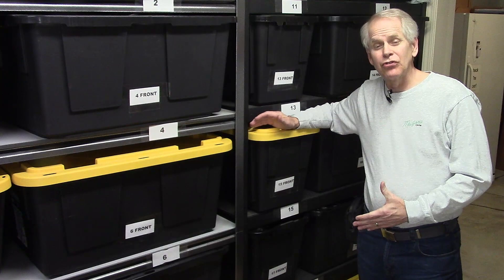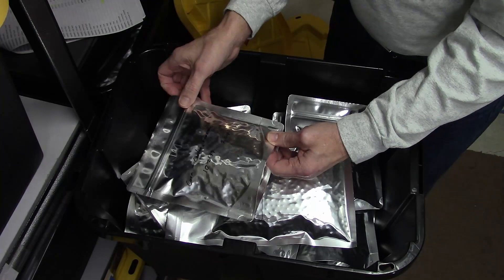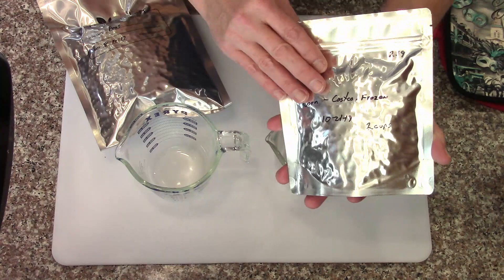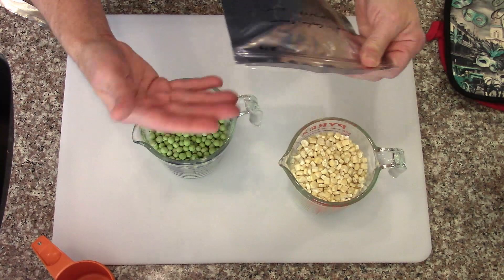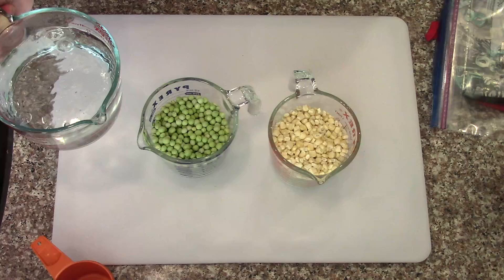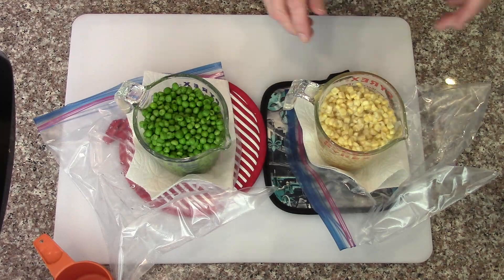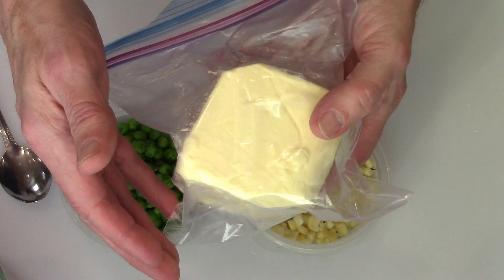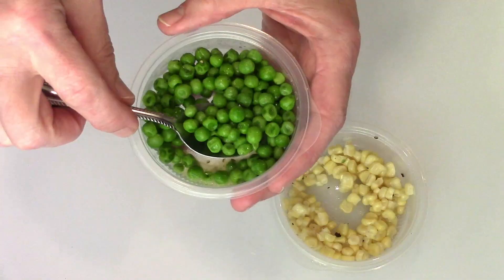Rehydrating Freeze Dried - 5 Year Old Peas & 3 Year Old Corn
After freeze drying batches 583 and 584, frozen peas and  frozen corn for my sister, I'm rehydrating a sample bag of each vegetable. They are not from these batches, but the are pretty much the same.
Link to the freeze drying video: Freeze Drying - The Next 50 Batches - Batch 583 & 584, Peas & Corn - Plus Rehydrating Old Samples